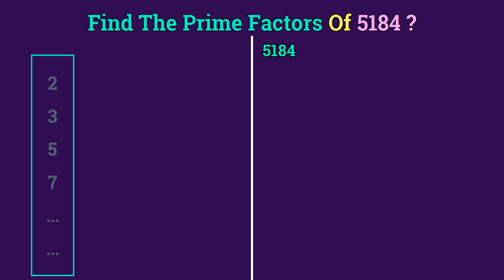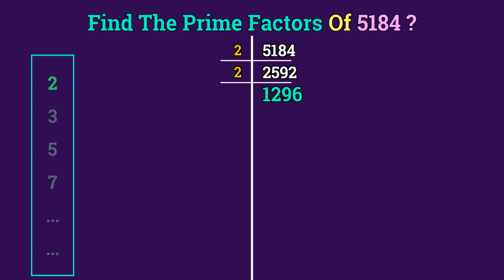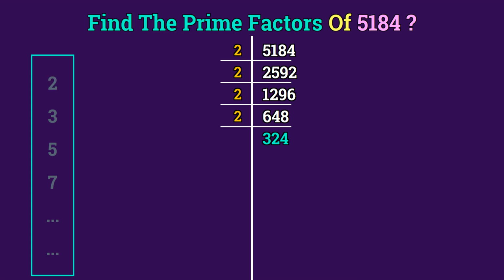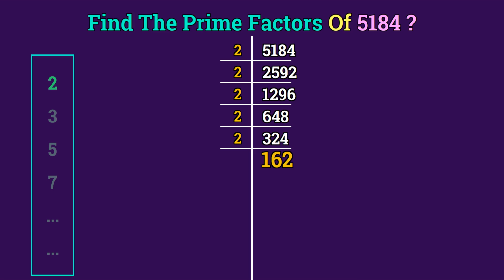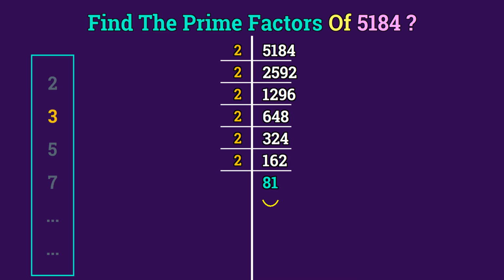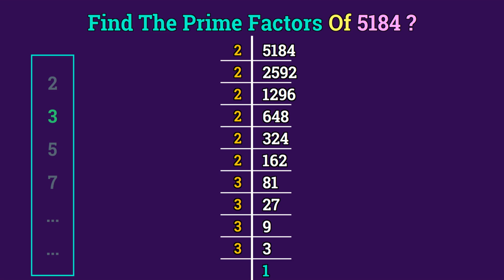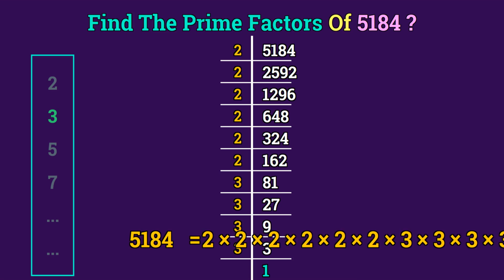How To Find Prime Factors of Factorials Find The Prime Factors Of 5184 ?